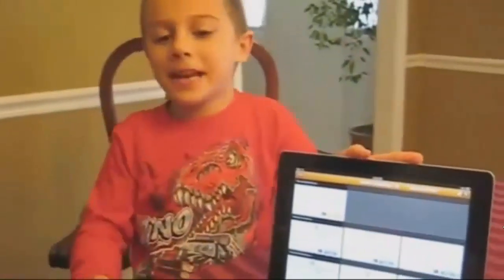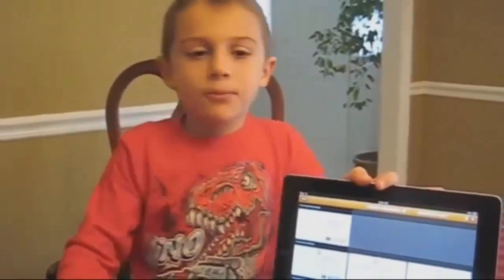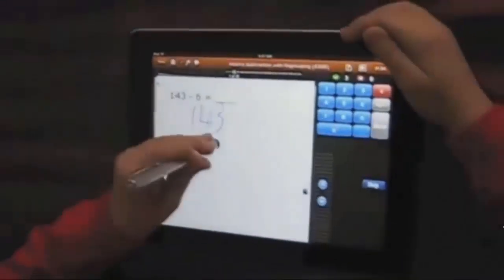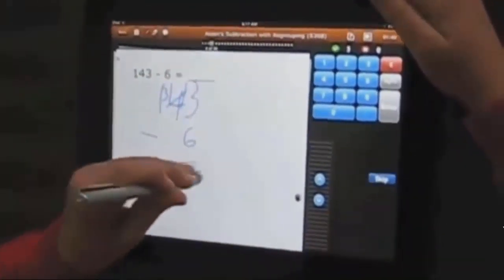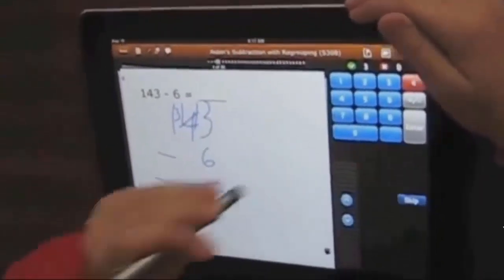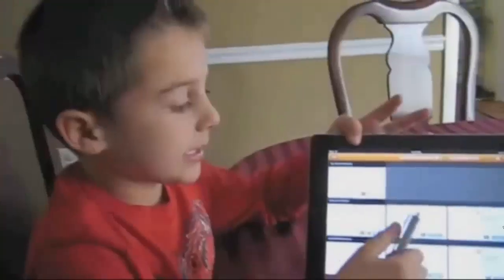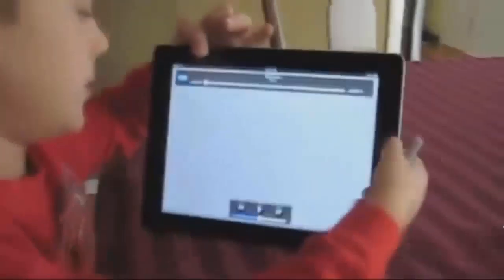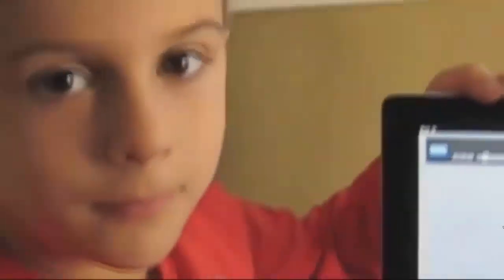Tabtor Fox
Tabtor's online math program for kids offers an interactive learning experience with a dedicated instructor, instant feedback, engaging gaming aspect and a new way to master math concepts and strategies for problem solving. Video courtesy of Fox45